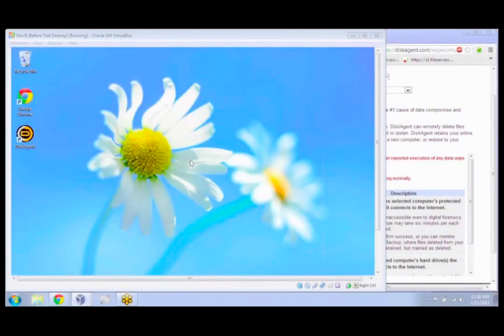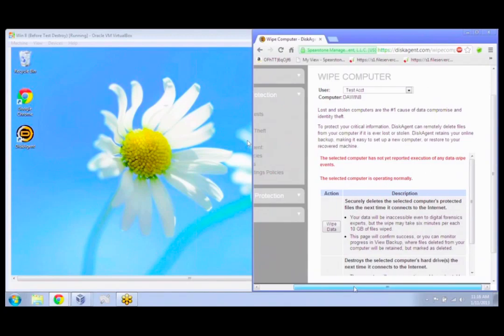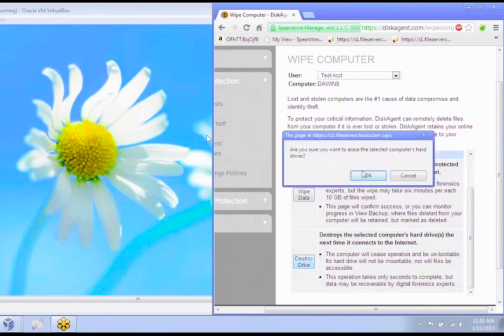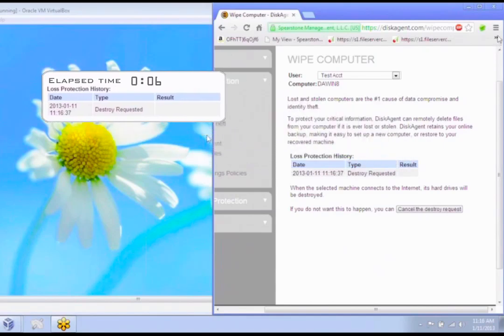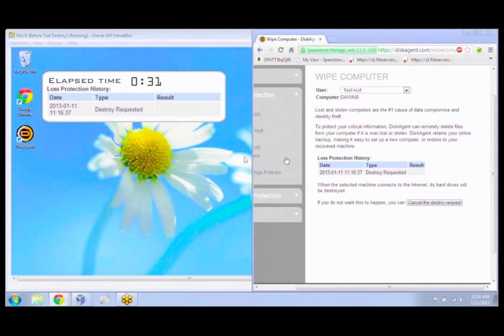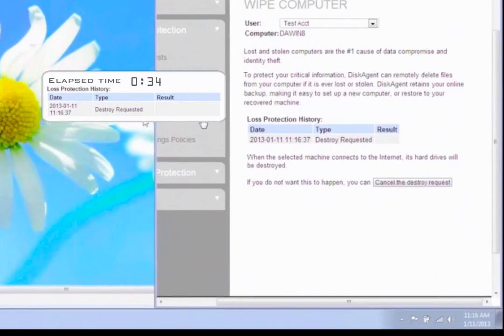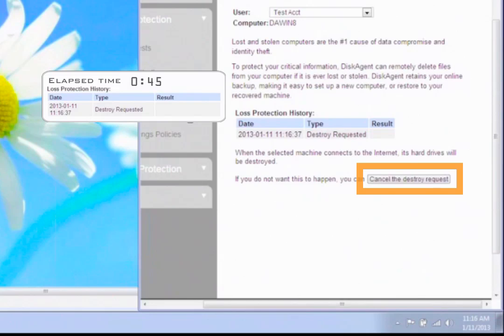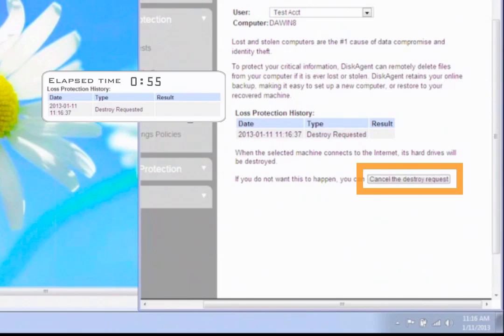How to wipe a hard drive using DiskAgent's Remote Wipe - Disk Destroy solution